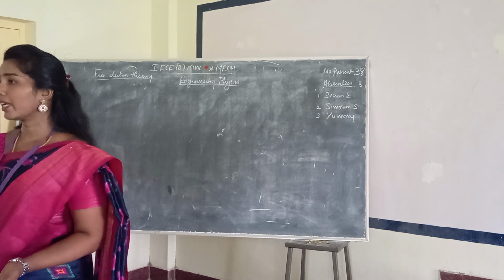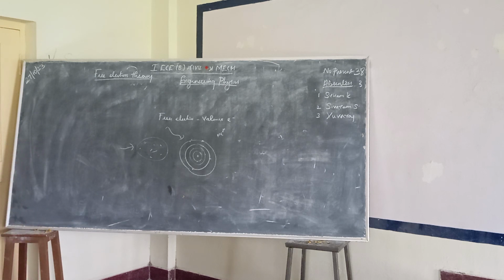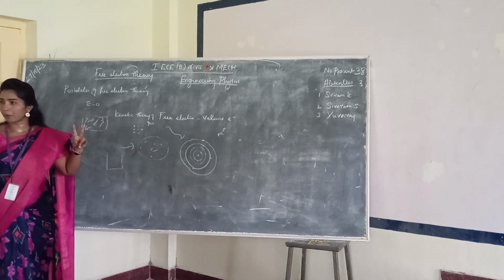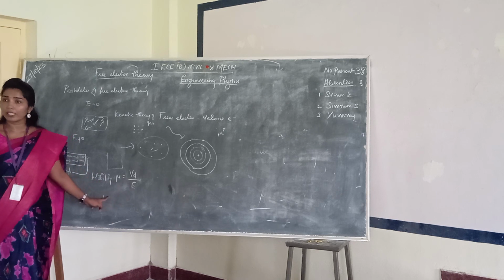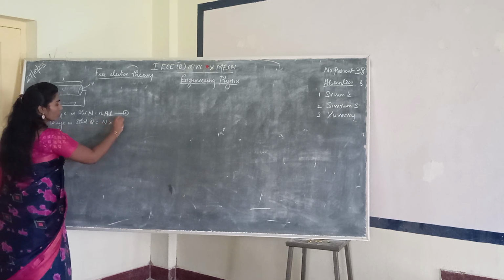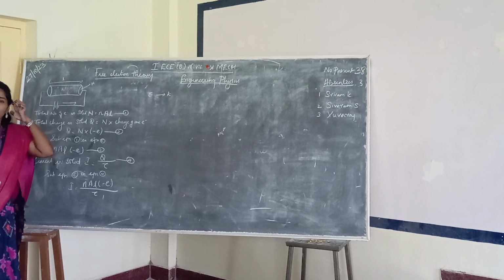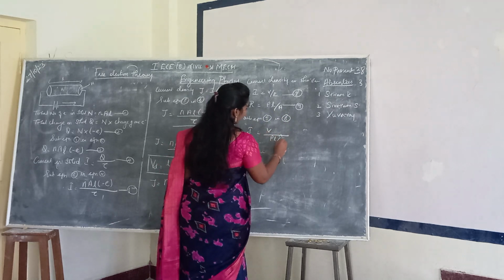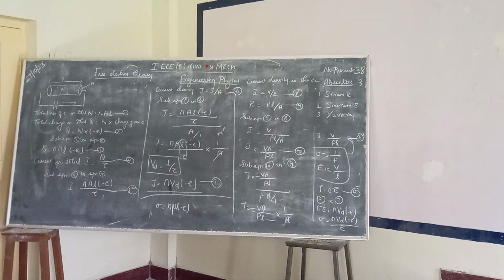I ECE B 27 10 2023 UNIT 2 ENGG PHYSICS